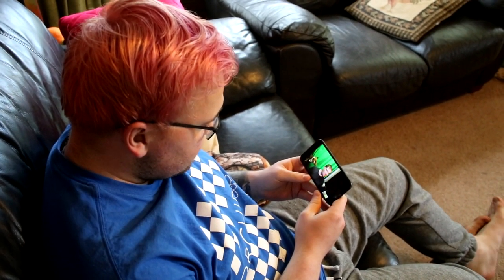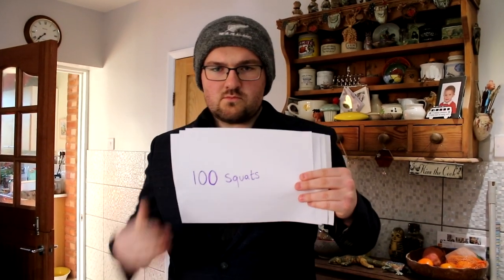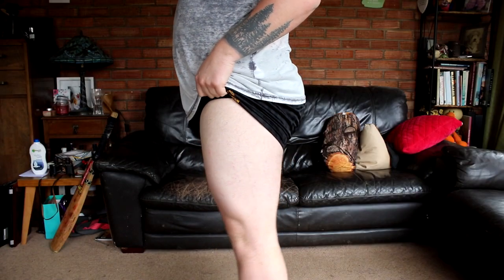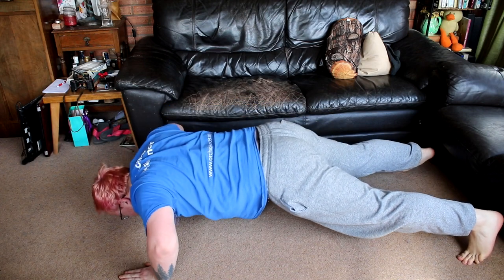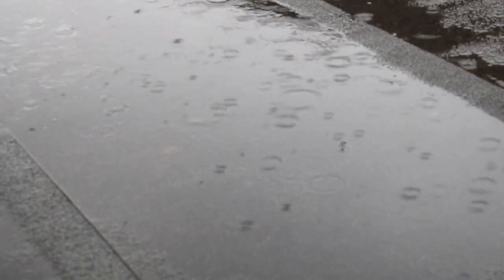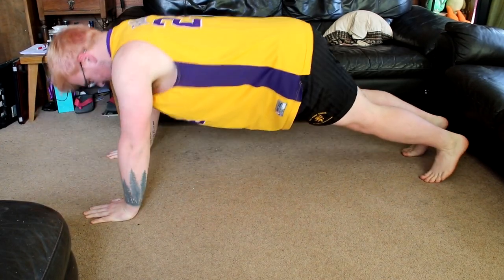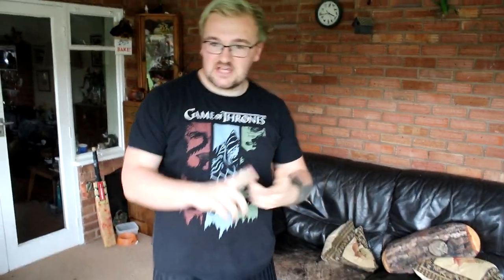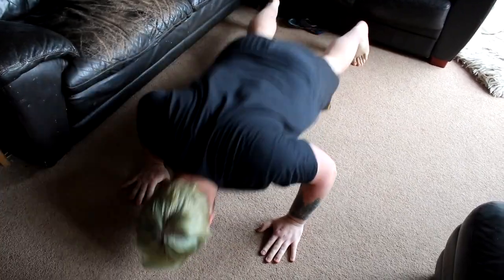100 Push-Ups, 100 Sit-Ups and 100 Squats A DAY for 30 Days and This Is The Result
► I took on the 100 Push-Ups, 100 Sit-Ups and 100 Squats A DAY for 30 Days challenge in April. These are MY results!

• My Links •

Family friendly channel that does no swearing and loves unicorns and rainbows and all stuff pink and lovely and nice and stuff